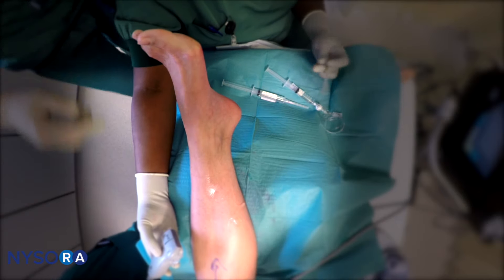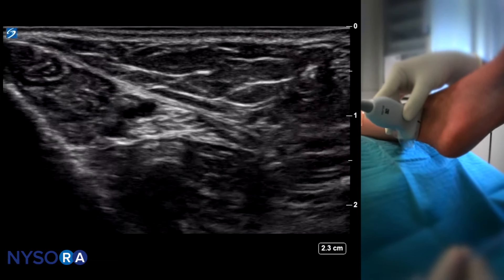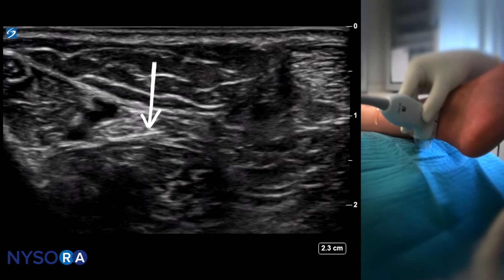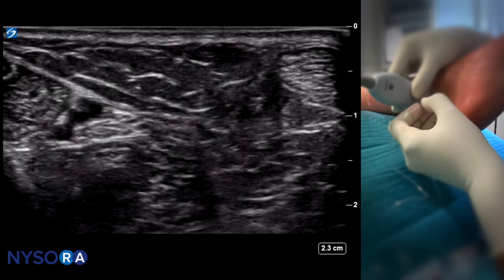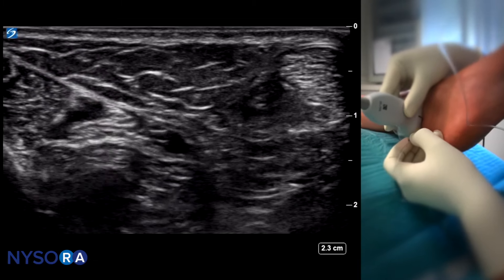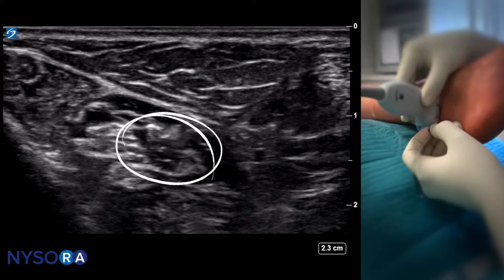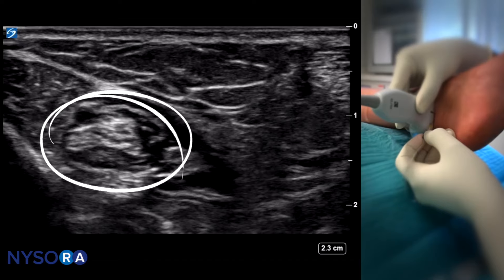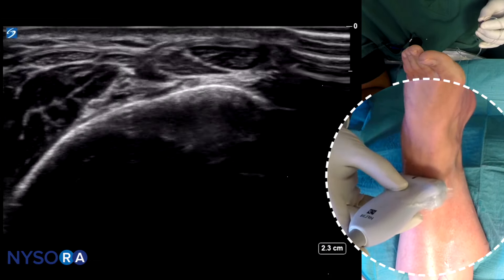Regional Anesthesia Ultrasound-Guided Ankle Block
LEARN and EARN CME credits from the comfort of your own home!